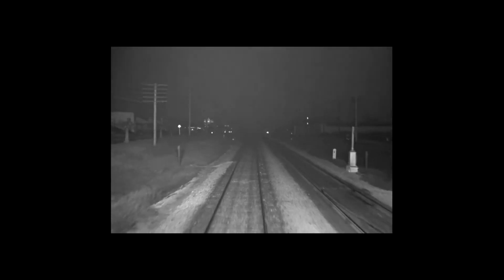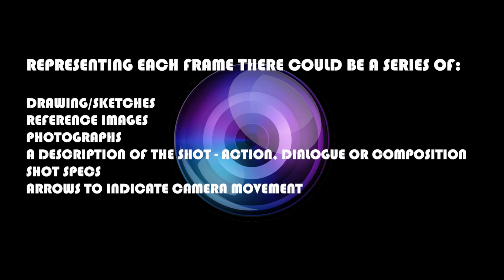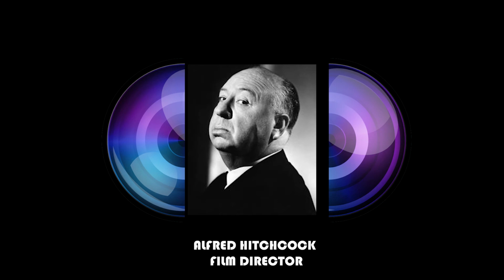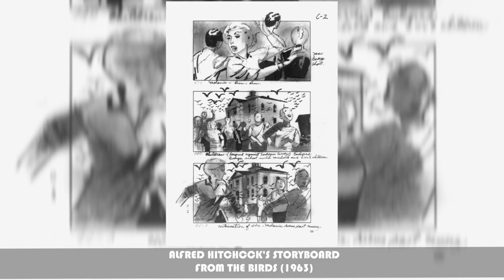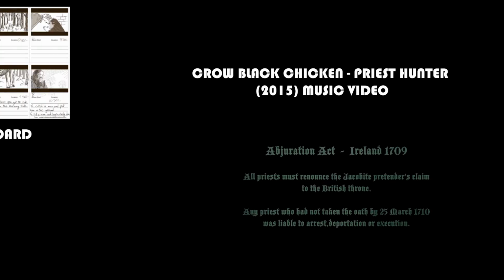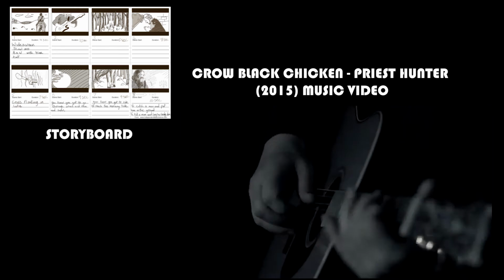Be Creative Clonmel -The Art of Storyboarding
Learn about storyboards. follow the storyboard used to make a Crow Black Chicken music video and hear the amazing story behind both song and video.

Like most things in life, the more you practice, the better you will become at it.

Now Have FUN!!!

Credit: Artist: Niamh Curry (ColourHive)
Editor: Kevin Power
Clonmel Junction Arts Festival 2020
Creative Ireland
Tipperary County Council